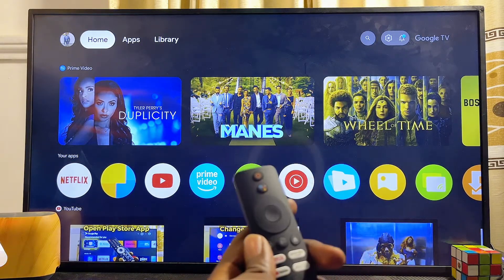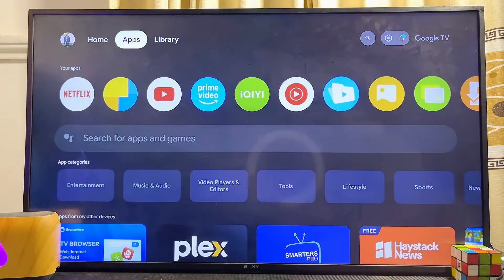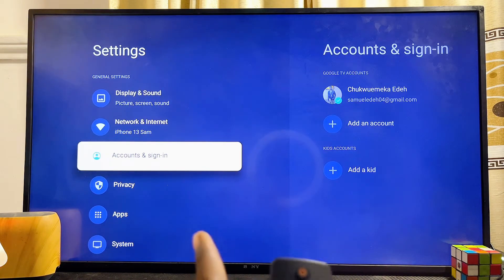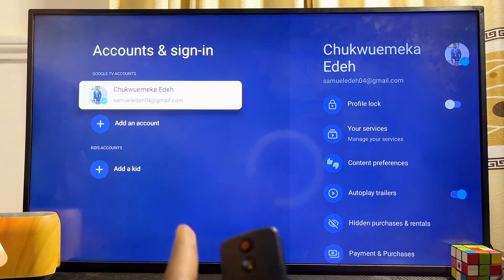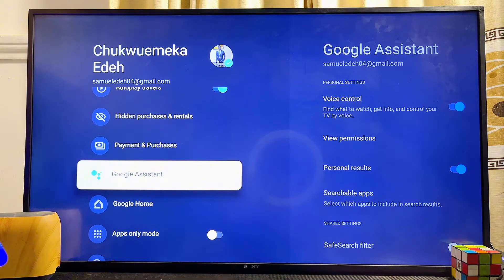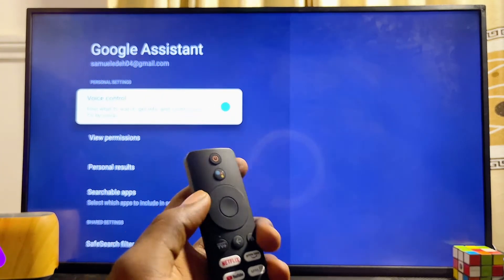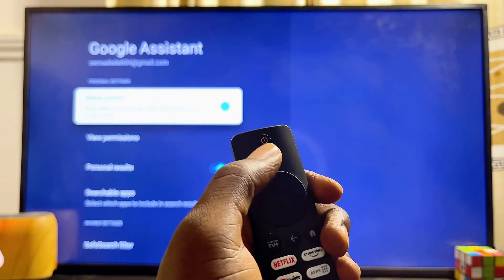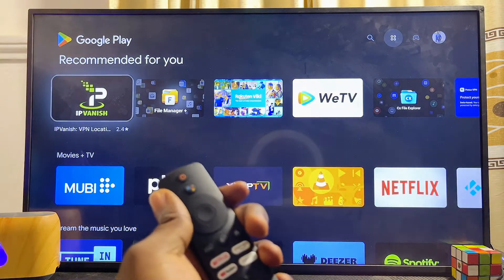How to Enable Google Assistant Voice Control on Google TV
In this video, I’ll show you how to enable Google Assistant Voice Control on your Google TV. I’ll guide you step by step on how to access the Google Assistant Voice Control menu from your TV settings, turn on this feature, and start using voice commands to control your Google TV hands-free. Whether you're using a Hisense Google TV, Sony Google TV, TCL Google TV, Skyworth Google TV, or any other Google TV device or TV box, this tutorial will work for you. Watch till the end to learn how to make the most of Google Assistant on your TV!